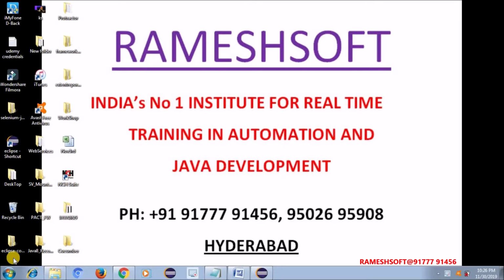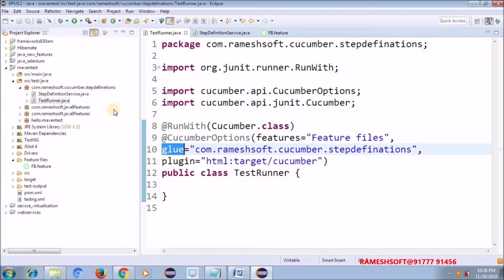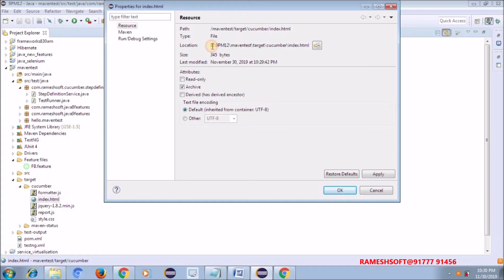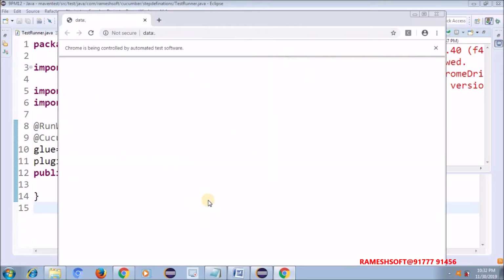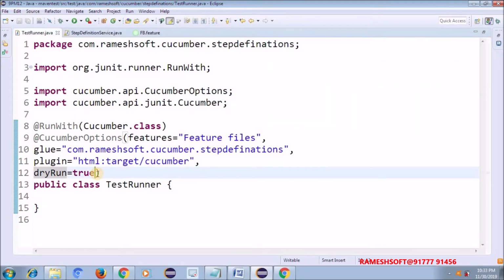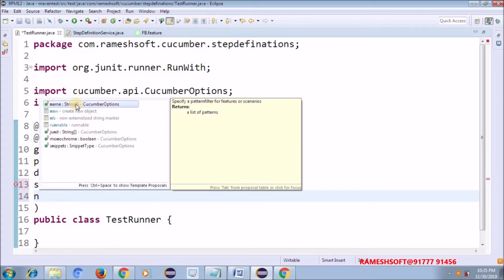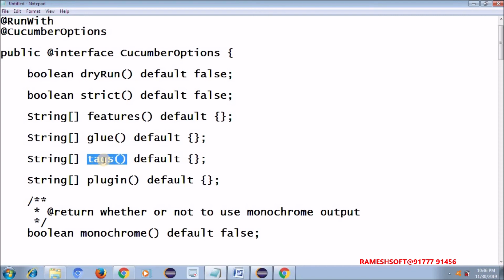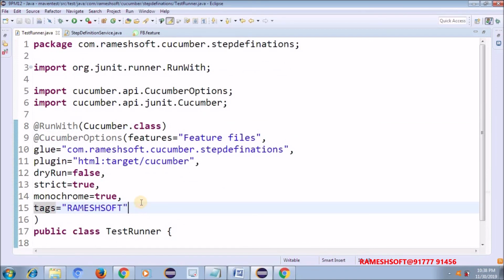RAMESHSOFT: Cucumber options class By Ramesh Anupati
RAMESHSOFT: Cucumber options class By Ramesh Anupati,dry run in cucumber,html reports in cucumber,plugins in cucumber,RAMESHSOFT: Cucumber introduction by Ramesh Aupati,Cucumber,Cucumber vidoes,cucumber tutorials,cucumber java with selenium,cucumber selenium,cucumber in real time,cucumber framework,BDD Framework,cucumber bdd framework,java with selenium,webdriver.gherkin,feature files,scenario outline,scenario outline with examples